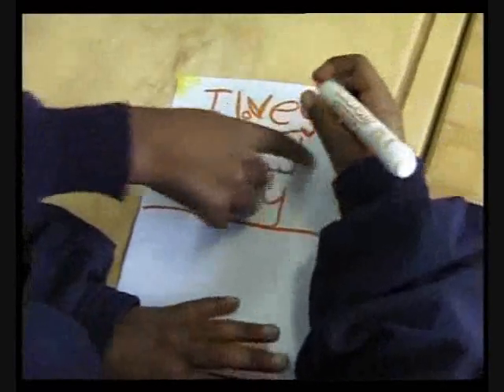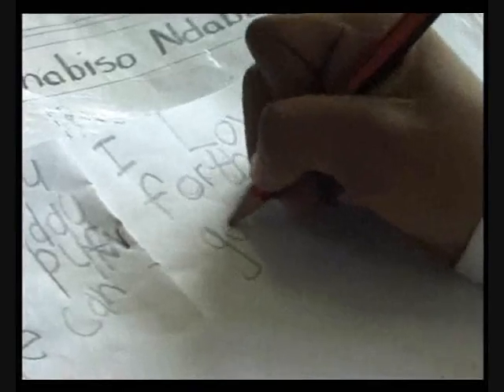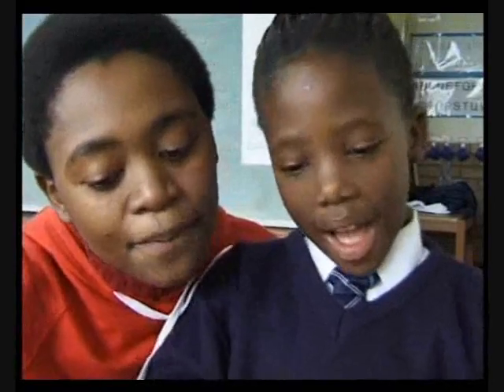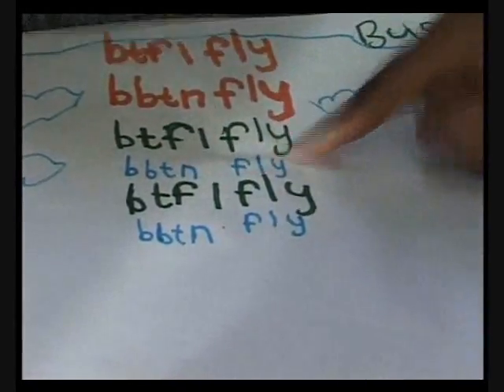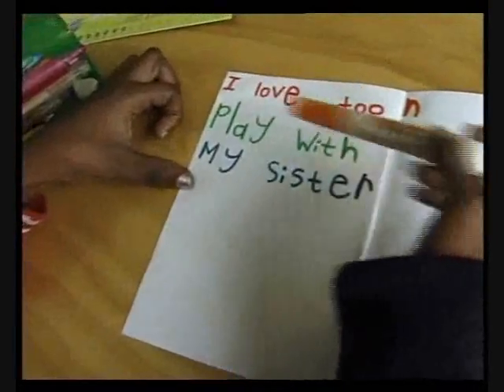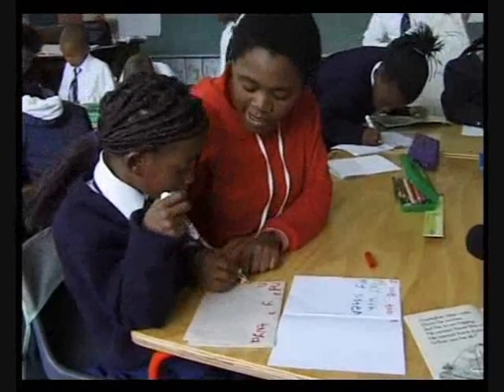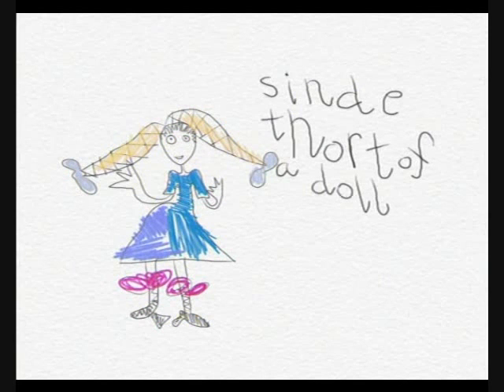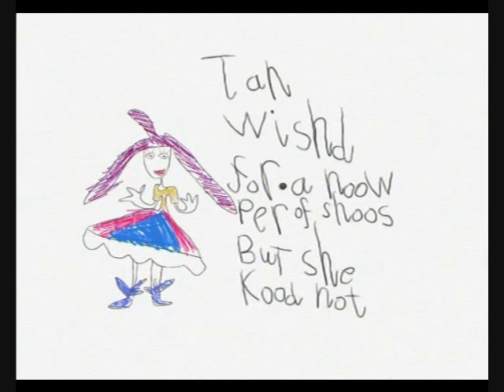Feeling at Home with Literacy Chapter 4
'Feeling at Home with Literacy' follows Zia from home to school and back home again, demonstrating useful experiences, strategies and outcomes in literacy learning

This chapter explores how children learn to read and write

Video by: PRAESA & The Wendy House Production Company